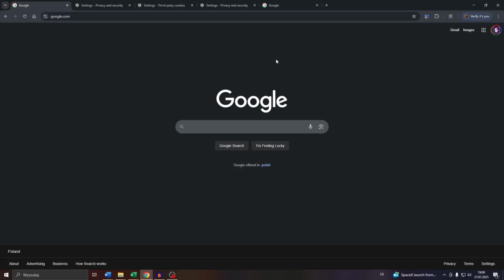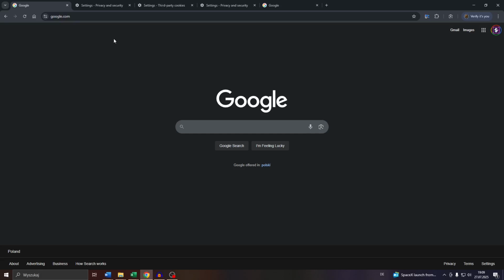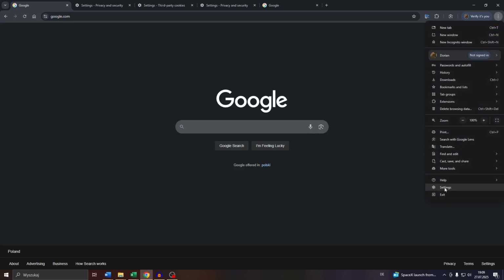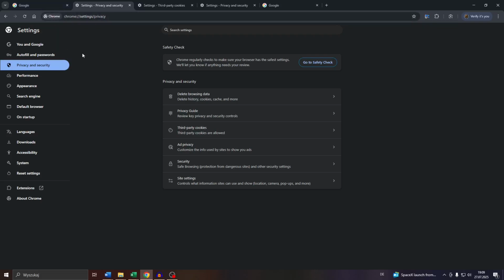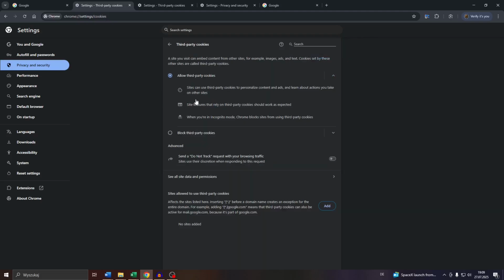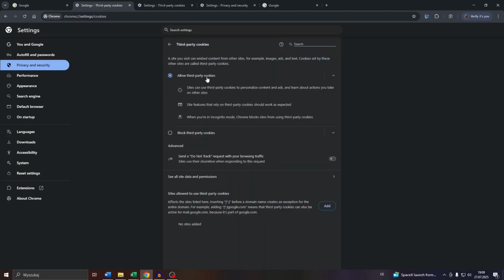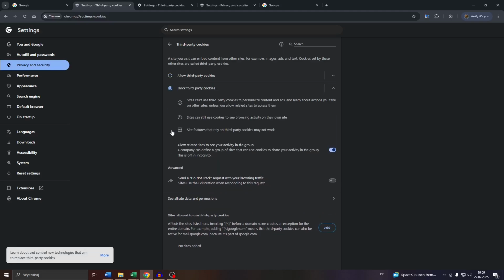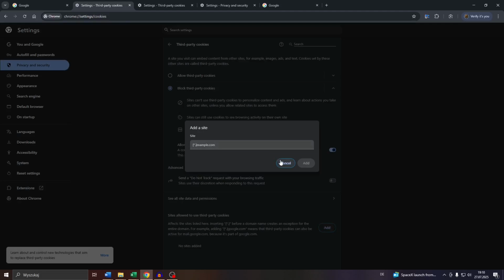How to Enable Cookies on Google Chrome — Step by Step Chrome Tutorial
In this tech tutorial we explain how to enable cookies on Google Chrome.

If you're interested in learning more about how to use Google Chrome, you may learn how to fix YouTube lagging on Google Chrome, too, in this tutorial